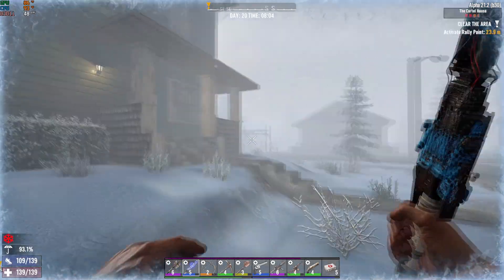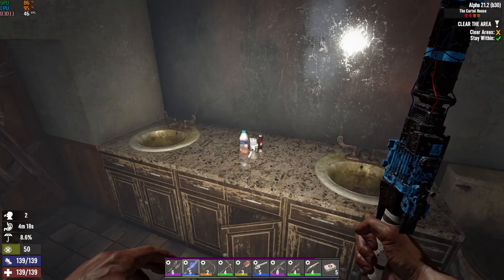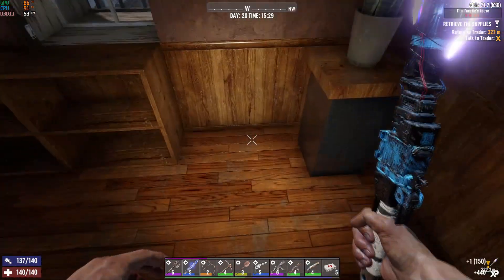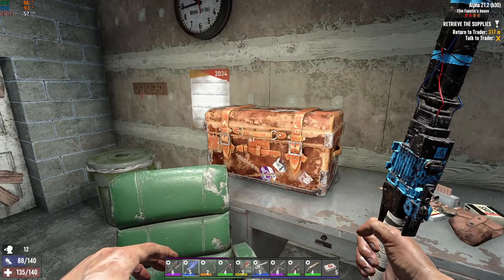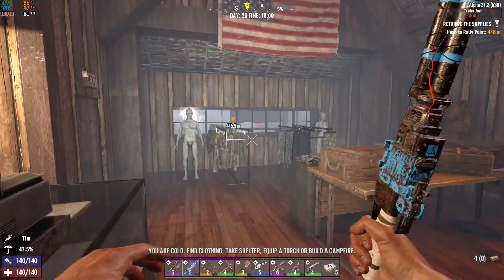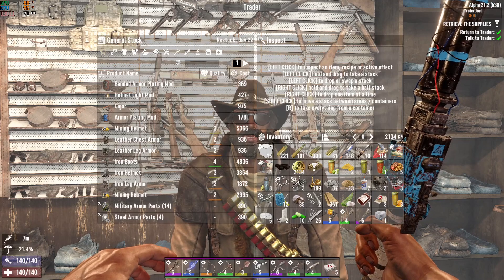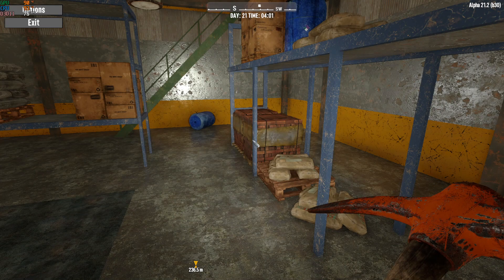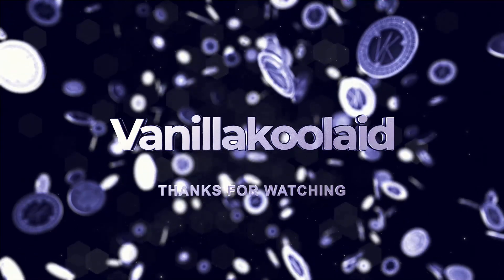7 Days to Die- Alpha 20. One stat challenge, Intellect only, Episode 20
Follow my trials and tribulations as I can only put skill points into the Intellect tree, and let's see how far we can go!